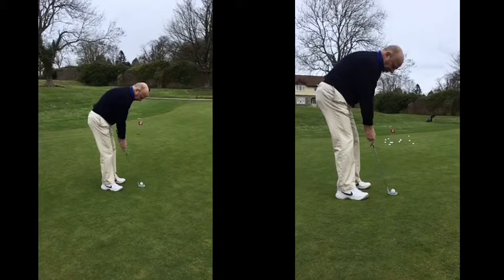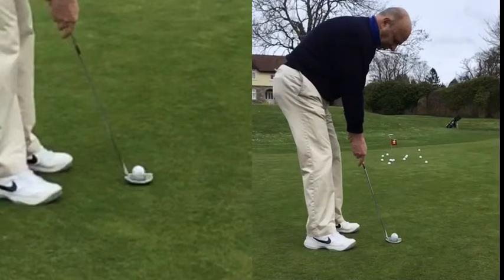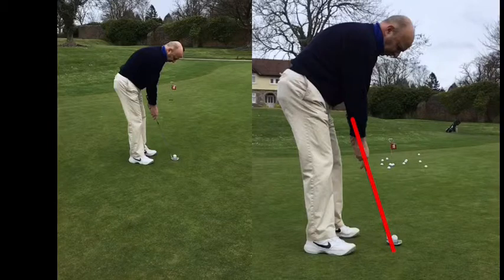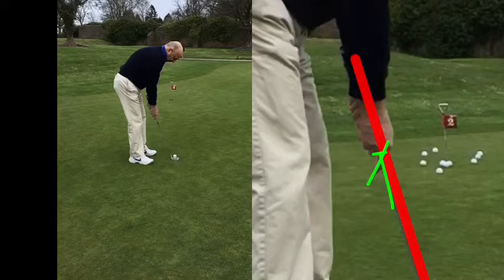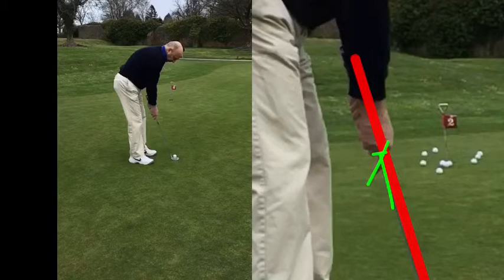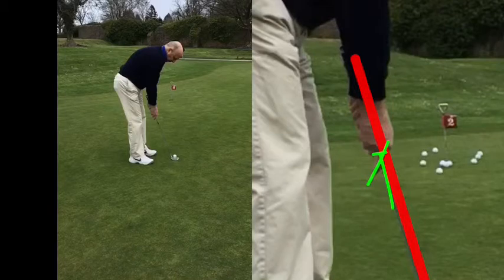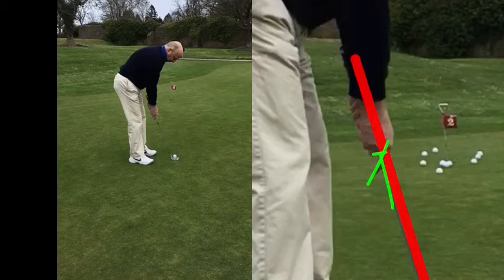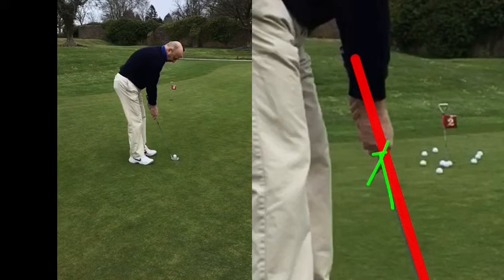golf lesson at Cottrell Park